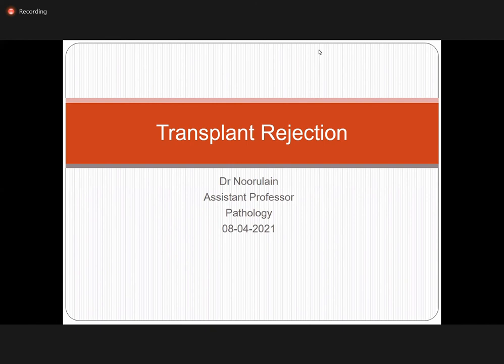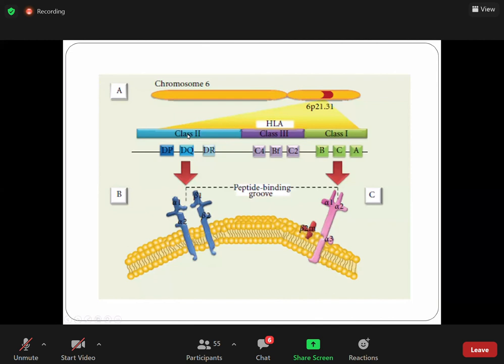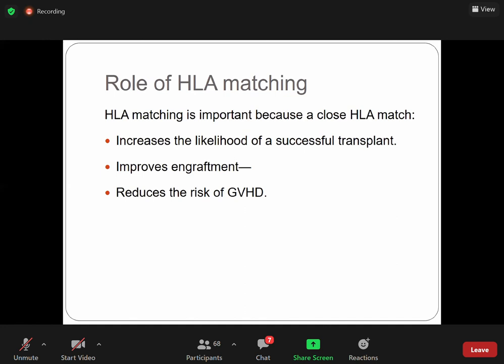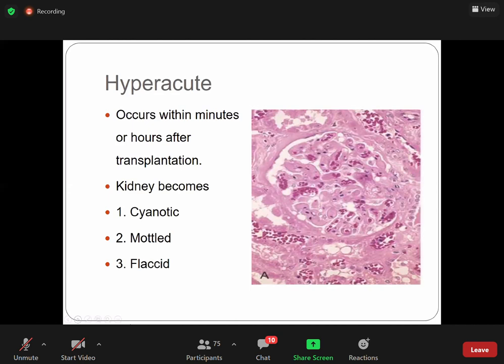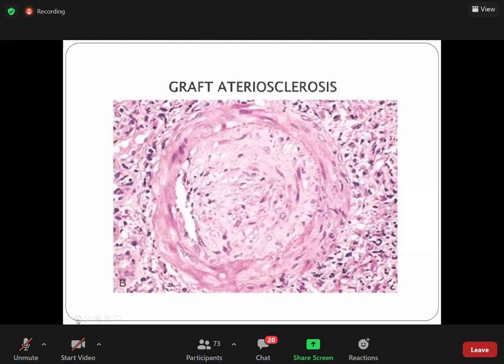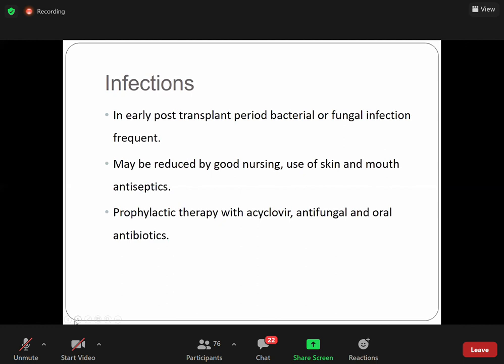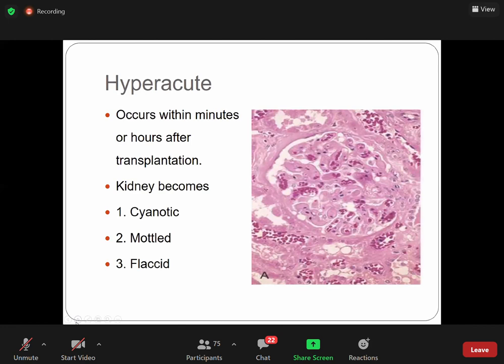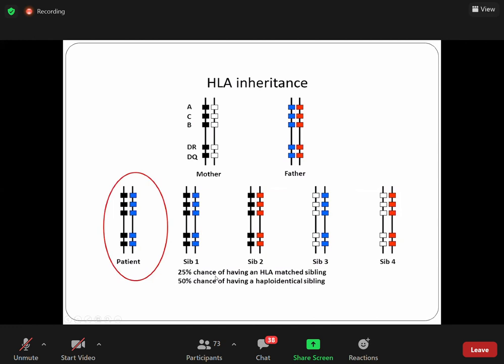(Hematology) PATHOLOGY Transplantation rejection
Lecture held on 4/8/2021.